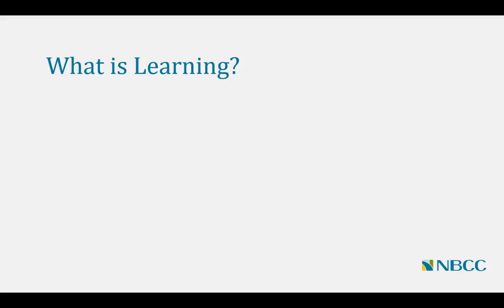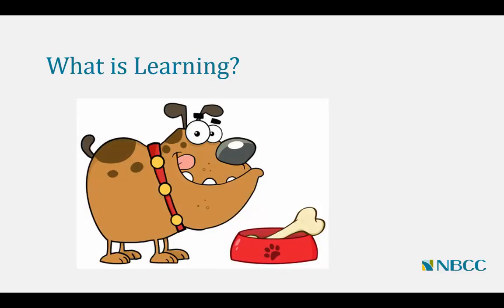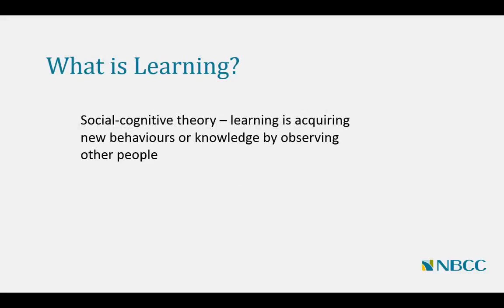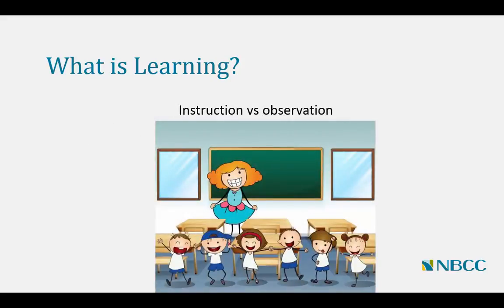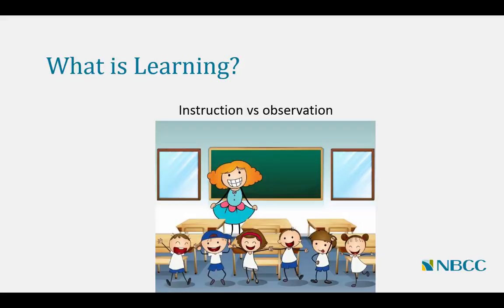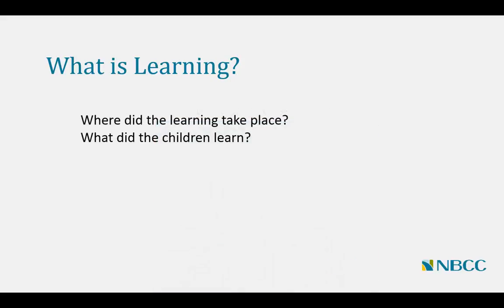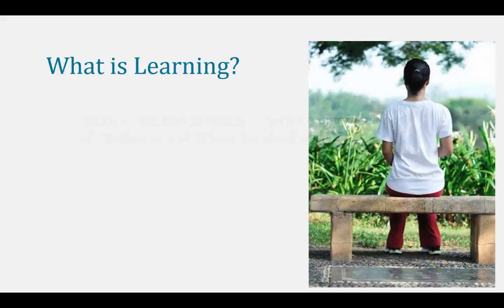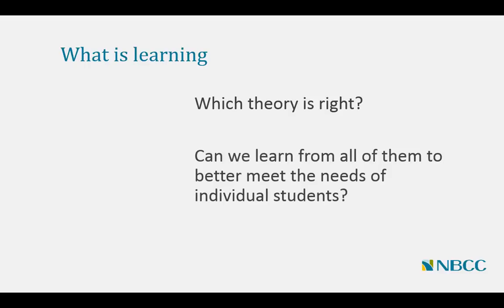What Is Learning?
A very brief introduction to the question as part of the Orientation to Educational Assistant online course from NBCC.